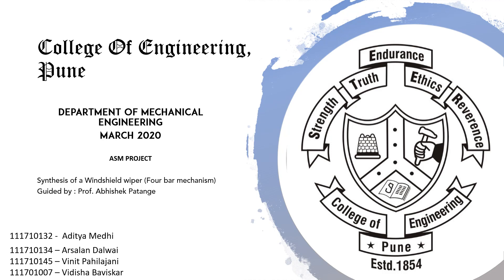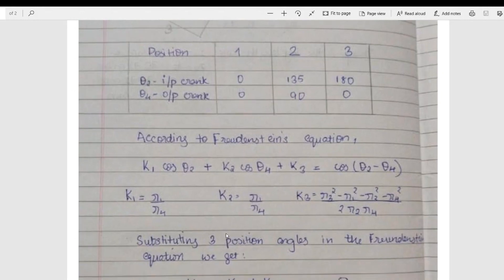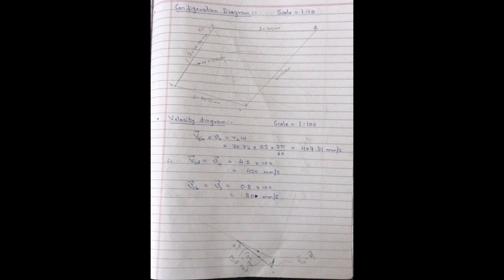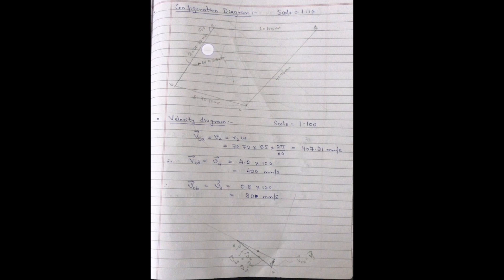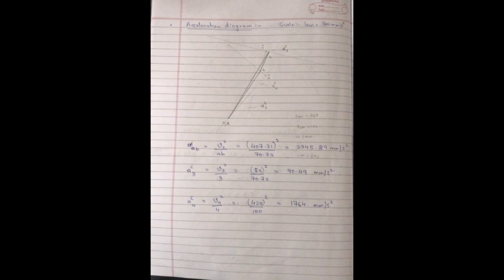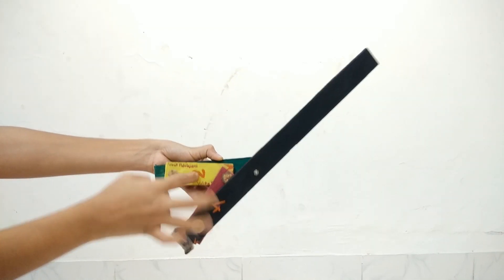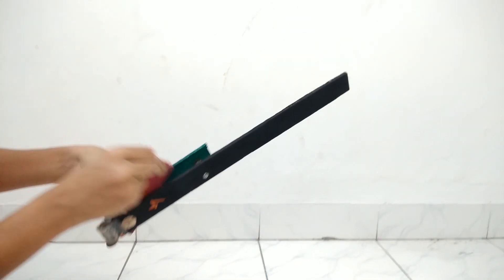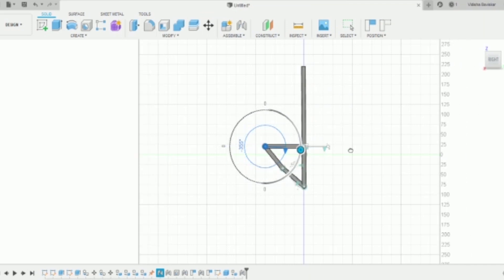Synthesis of Windshield wiper based on four-bar mechanism by Aditya, Vidisha, Arsalan, Vinit of COEP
Project-based learning and evaluation

Name of course: Analysis and Synthesis of Mechanisms
Year: T. Y. B. Tech Mechanical Engineering, COEP
Name of student:
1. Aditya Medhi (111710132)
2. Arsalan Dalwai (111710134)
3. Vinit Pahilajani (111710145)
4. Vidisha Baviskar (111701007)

We started an initiative 'Project-based learning and evaluation' for the course 'Analysis and Synthesis of Mechanisms' for students of the third-year mechanical engineering at COEP.
First of all, students find the applications of four-bar and slider-crank mechanisms. Define the problem statement for synthesizing & analyzing of a particular mechanism. Find a suitable method for synthesis and carry out velocity and acceleration analysis.

Some of the videos are uploaded here for helping engineering aspirants to understand real-time applications of mechanisms.

Name of subject teacher:
Abhishek D. Patange